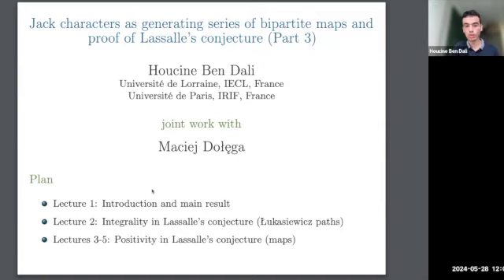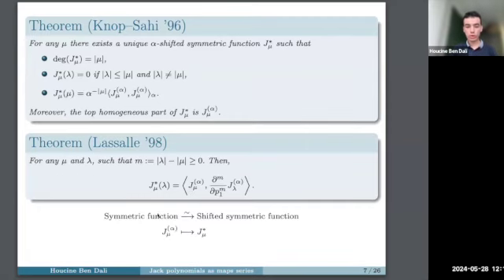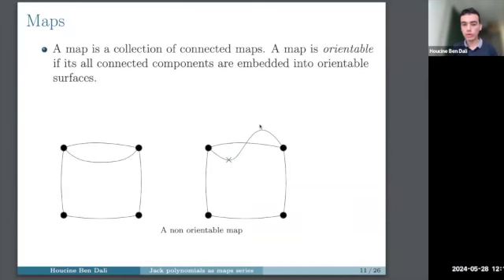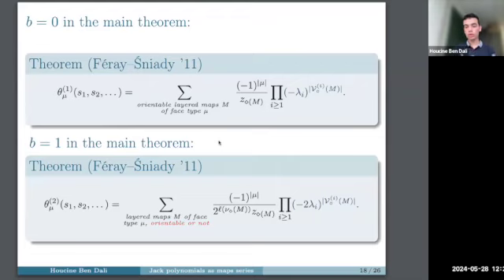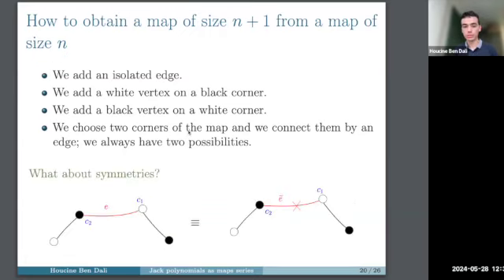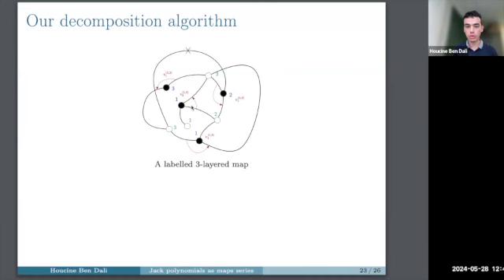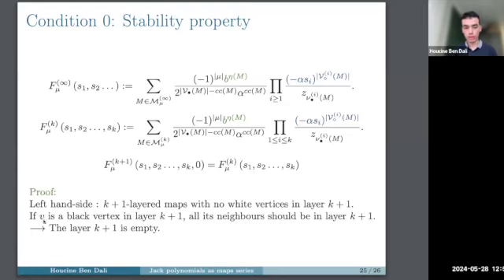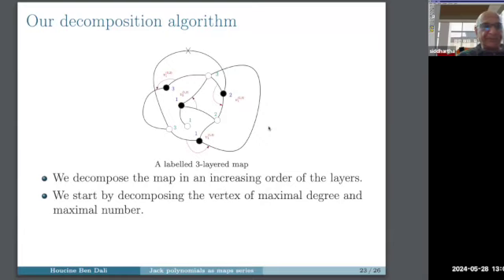IPAC 2024: Positive formula for Jack polynomials, Jack characters and proof of Lassalle's conjecture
Lecture 3 by Houcine Ben Dali (Univ. de Lorraine, CNRS)